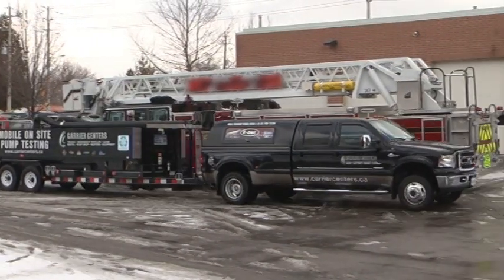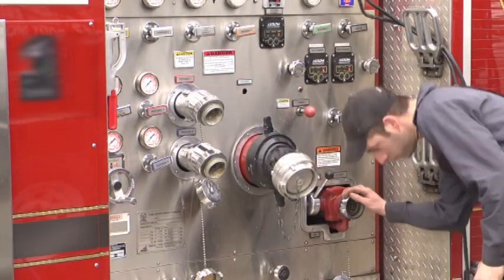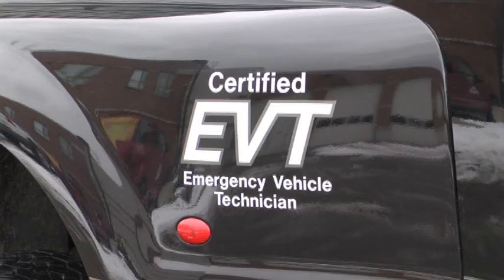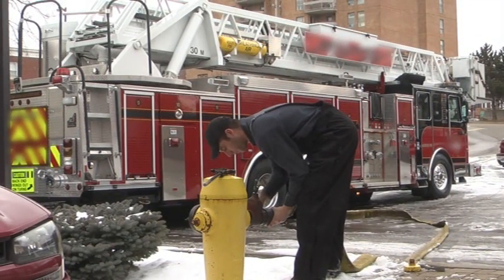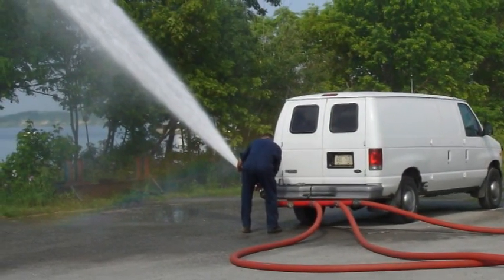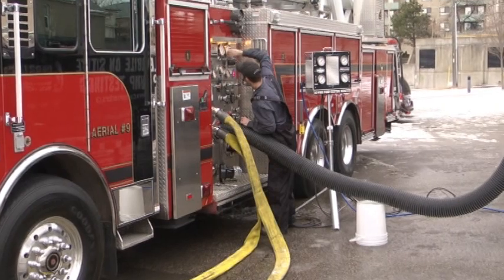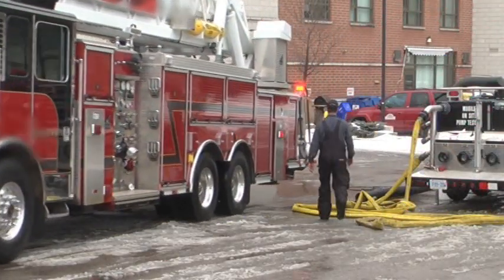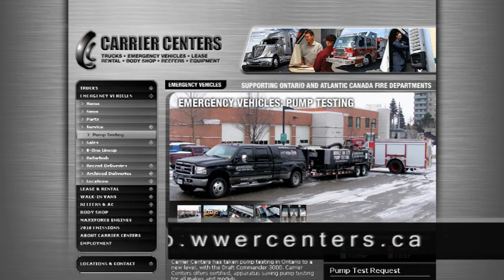Carrier Centers - Mobile On-Site Pump Testing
Carrier Centers offers true mobile on-site pump testing for all makes and models of fire apparatus.
- On-site testing at department location
- Apparatus is not "out of service" as it can be disconnected quickly from testing unit if there is an emergency
- Perform a true pump test from draft
- Test with clean, clear water protecting pumps and valves
- Safe and effective way to test fire hose
- Environmentally friendly as it conserves water and won't disrupt wildlife
- Extend the reliability and efficiency of your apparatus